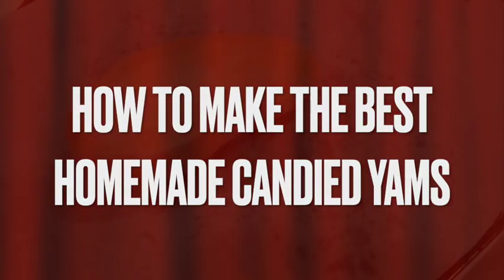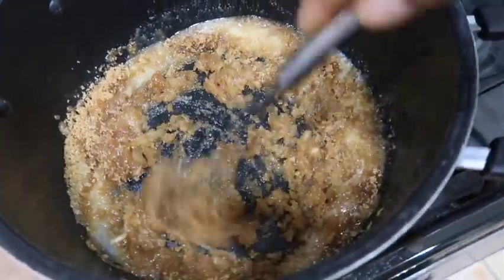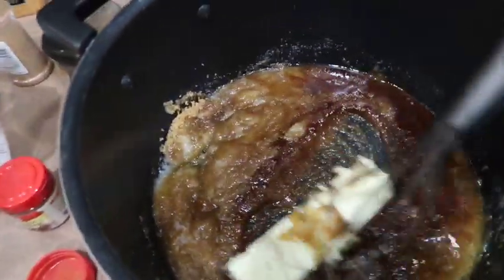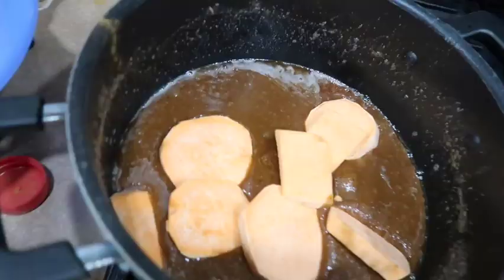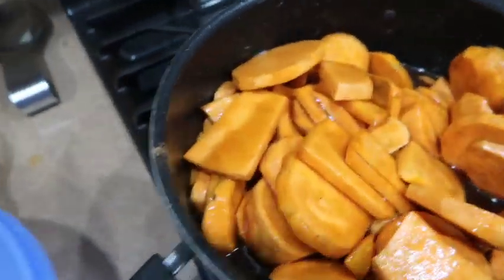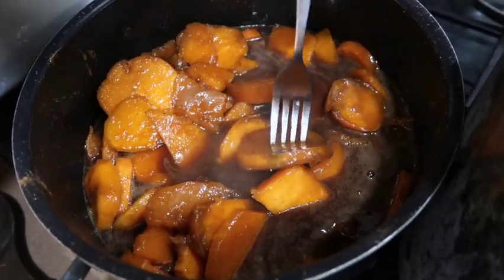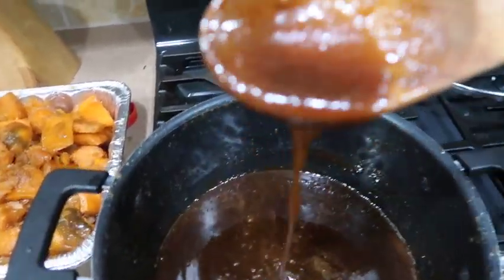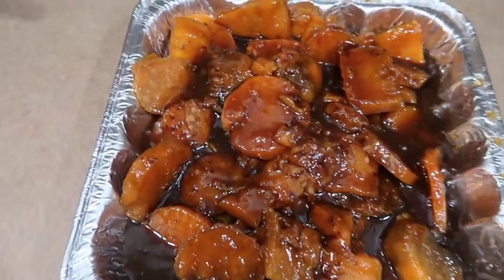THE BEST CANDIED YAMS EVER - NO FAIL RECIPE - BRING THIS DISH AND STEAL THE SHOW!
When in doubt about what to bring to the next family function, do not hesitate with these delicious candied yams.  They're sure to steal the show.